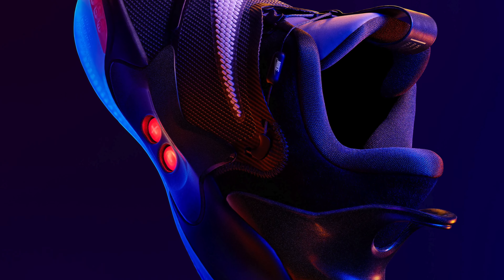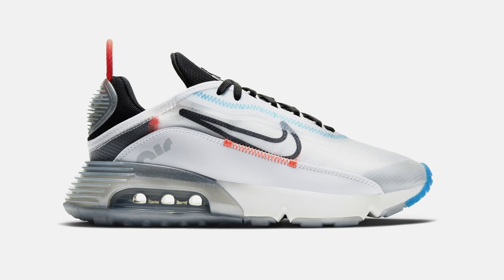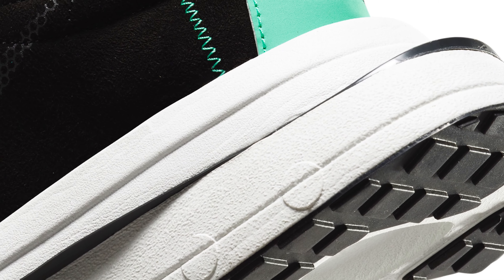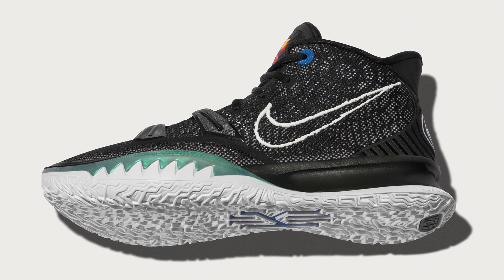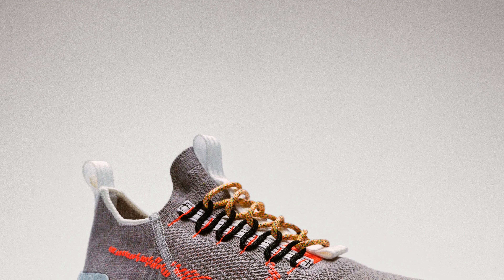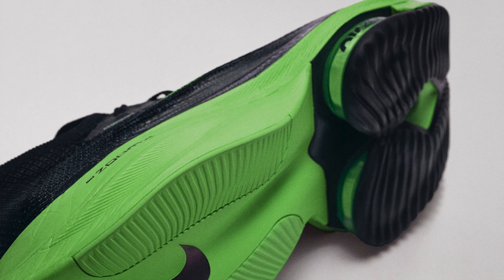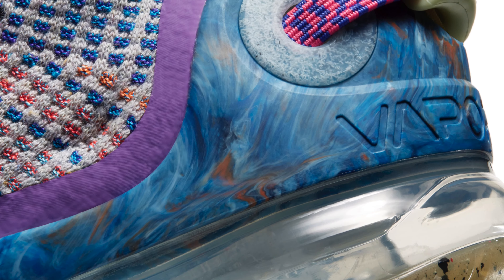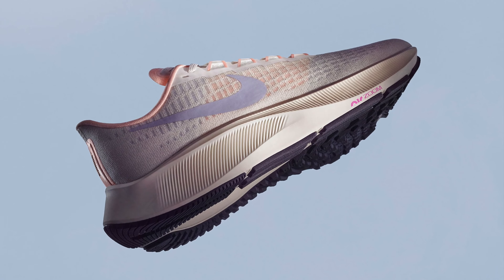TOP 10 NIKE Shoes For 2020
Check out the Shoes in the Video!

Today we're counting down the TOP 10 New Nike Sneakers of 2020! This list consists of only Nike shoes that can be found in stores for retail or on sale! In fact you could use this list for Christmas or Holiday sneaker head gift ideas! Check out the full Nike Top 10 Shoe list to learn more!

Want to Send Me Something? Send it to:
Seth Fowler
141-I Rte 130 S,